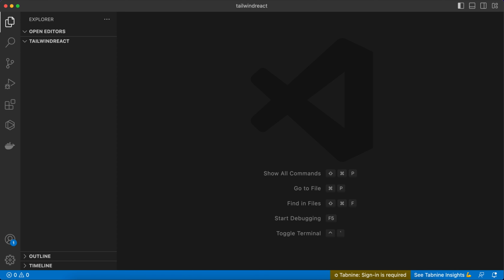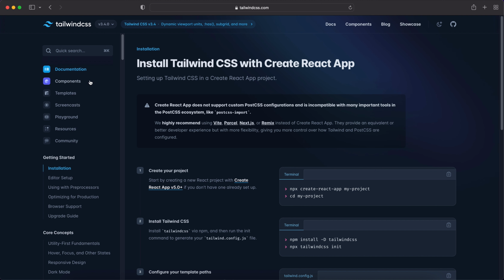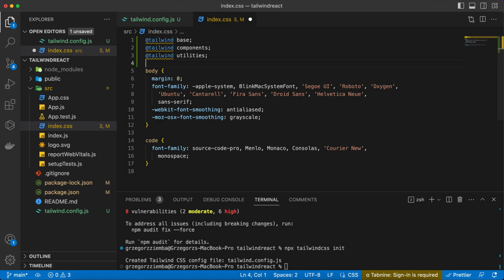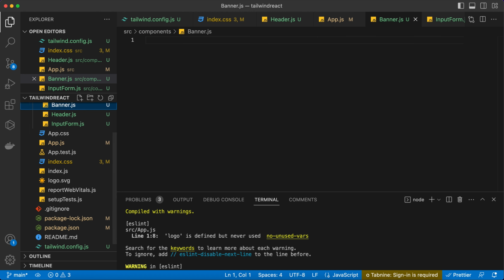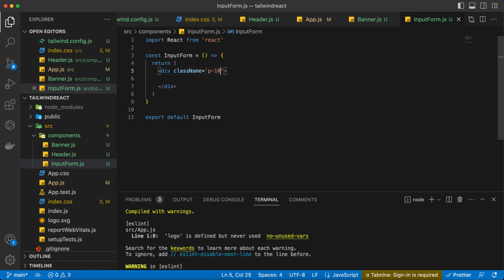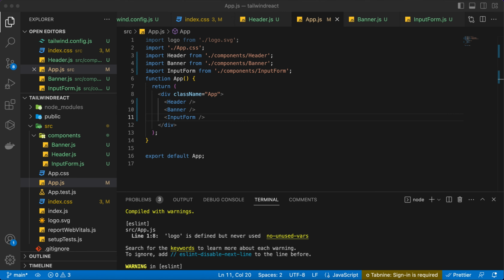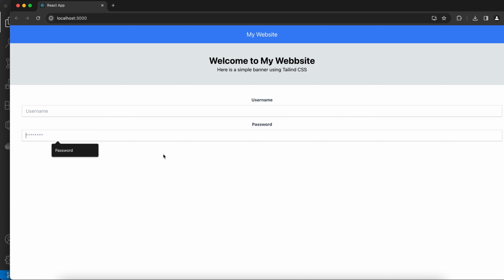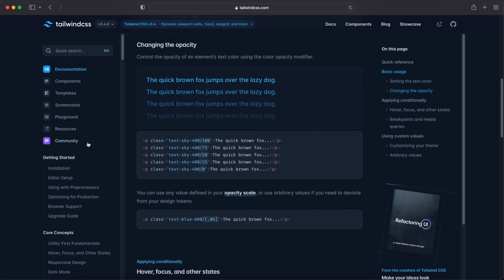Tailwind CSS in React: Create Stunning UI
Unlock the full potential of Tailwind CSS in your React projects! In this comprehensive tutorial, we delve into the power of Tailwind CSS combined with React.js to build visually appealing and responsive user interfaces. Learn step-by-step how to integrate Tailwind into your React applications, explore best practices for efficient styling, and see real-time examples of stunning UI components come to life. Whether you're a beginner or an experienced developer, this video offers valuable insights and tips to enhance your web development skills.

Wanna learn Node.js ?